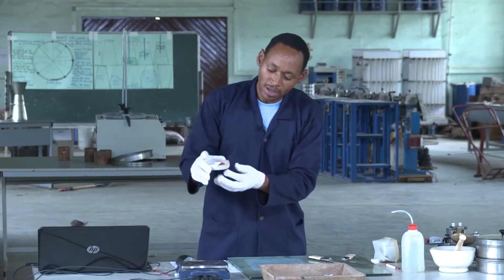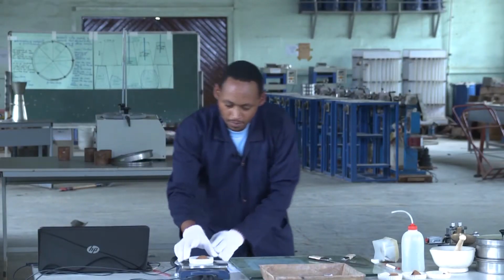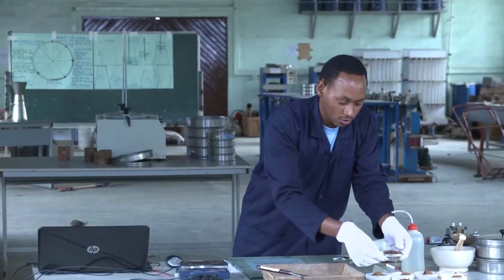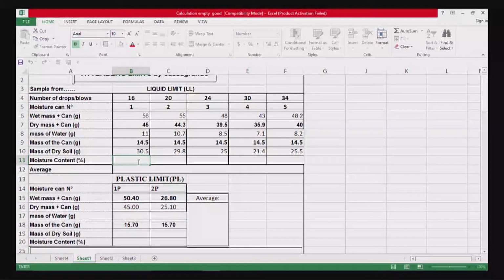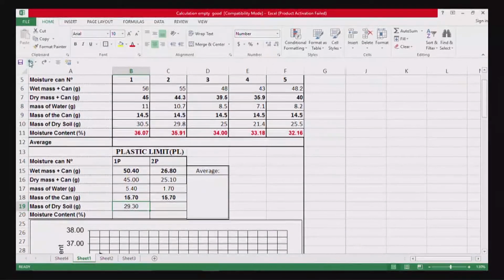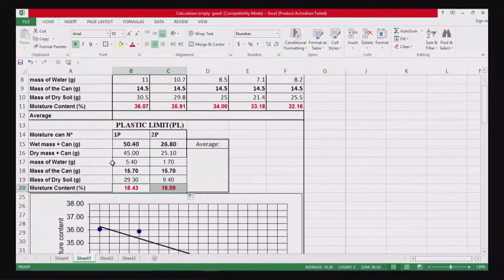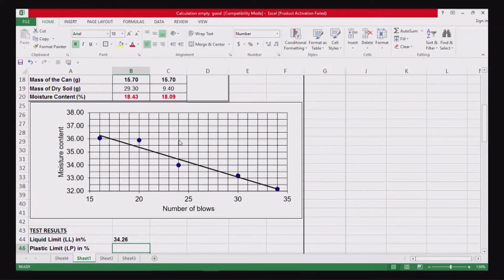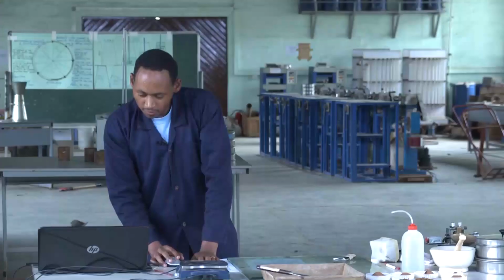Rwanda Polytechnic - Road Construction - Level 5 - Performing the Atterberg Test - 3 of 3